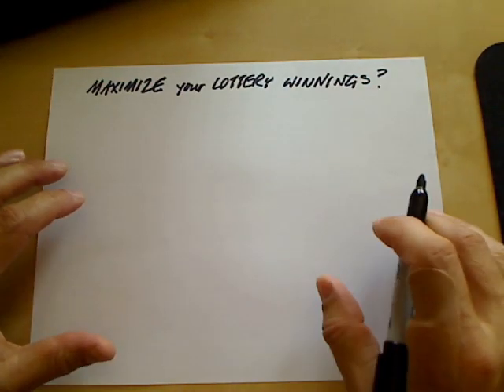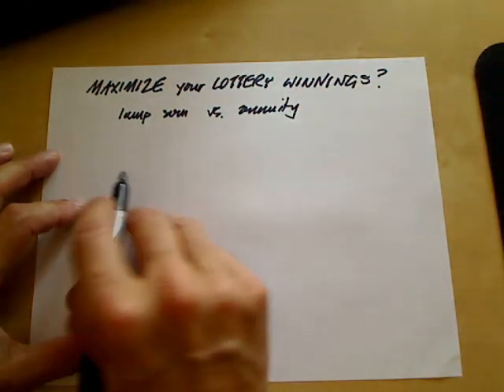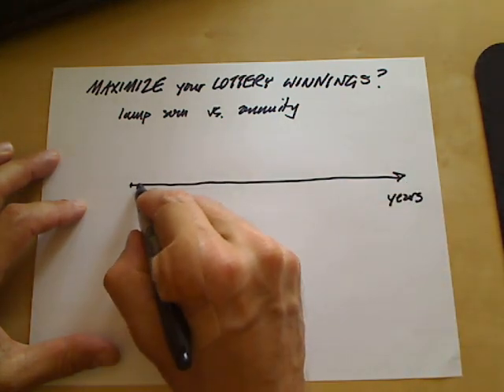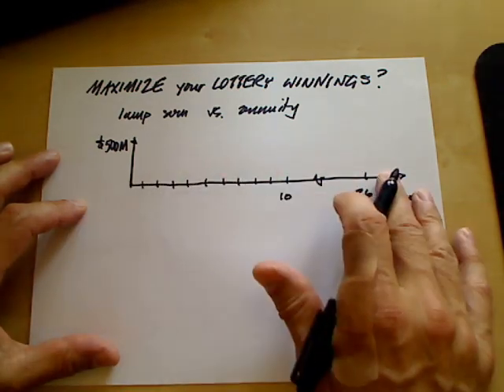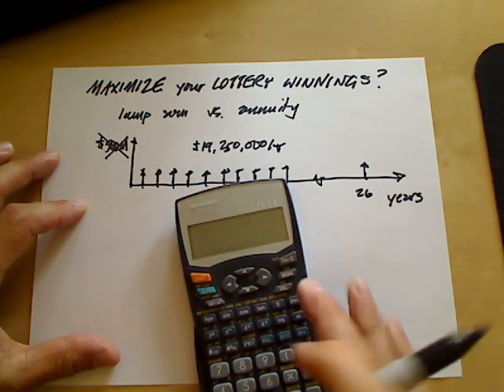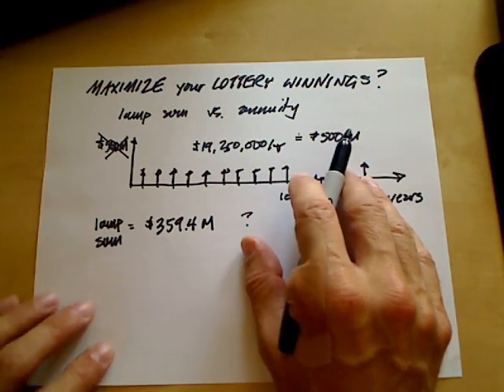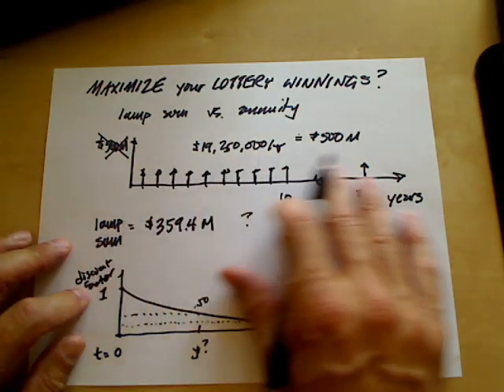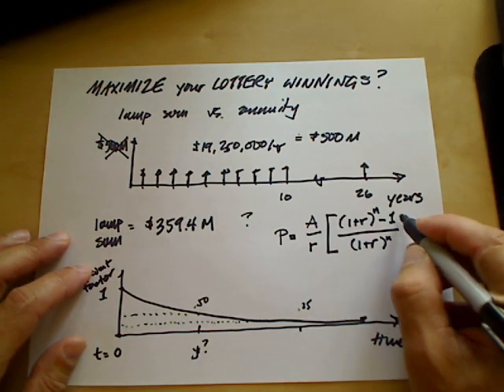Maximize Your Lottery Winnings - Cash flow diagrams for lump sum equivalency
Few of us have the privilege of deciding whether to take the lump sum or annuity when we win the lottery jackpot, but the problem is a good illustration of how to use cash flow diagrams to understand the equivalence of money flows over time. This video presents the equation necessary to evaluate the discount rate (i.e., internal rate of return) that makes the lump sum option equivalent to the annual payments.  Most people take the lump sum, because their preference is for money now, compared to later. And maybe they think they can invest the money at a higher rate of return than the typical equivalent discount rate, anyway.